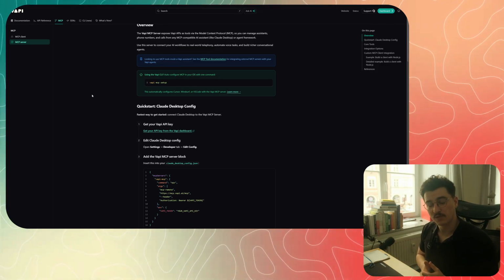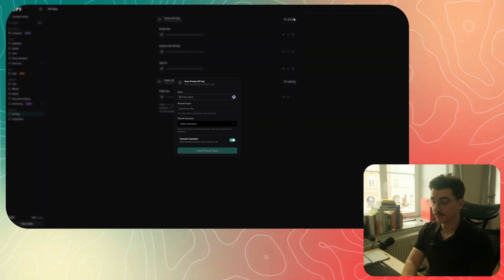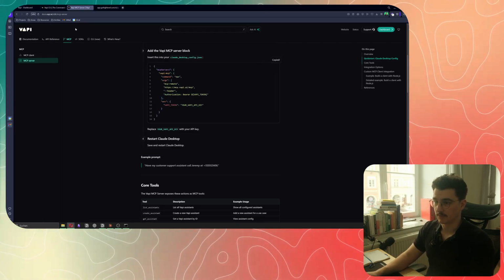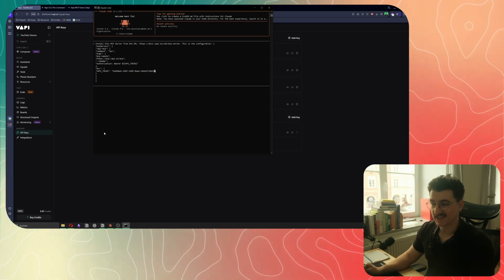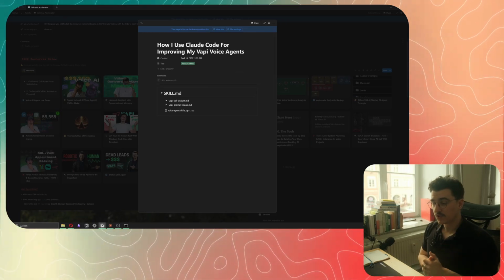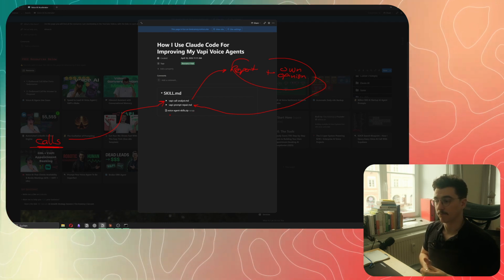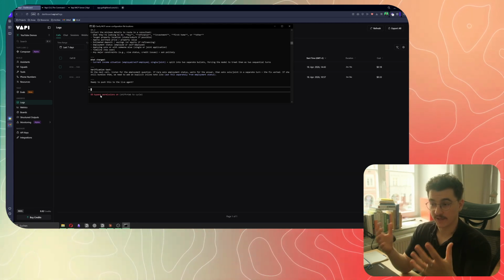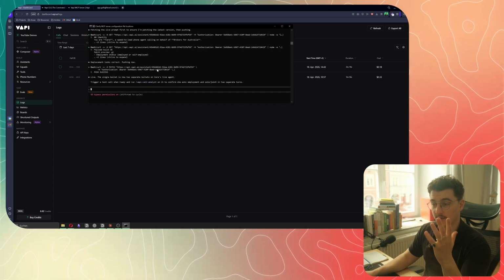How I use Claude Code to Improve my Voice Agents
Cut your Vapi AI iteration loop from hours to minutes using Claude Code and the Vapi MCP server. Build and deploy flawless voice AI agents for your service business faster.

Access The Voice AI Accelerator, my AI Resource Hub with Voice AI, n8n & automation templates

If you are an AI automation pro or a $50k/month+ contractor scaling without hiring, manually testing voice agents creates massive scaling chaos. This video shows you how to use Claude Code and the Vapi MCP server to instantly analyze missed calls, fix AI system prompts, and improve your speed-to-lead automation. By speeding up this iteration loop, your AI sales system will capture more lost leads and book more jobs entirely on autopilot.

📌 What You’ll Learn:
• Install and configure the Vapi MCP server directly inside your Claude Code terminal
• Run an automated AI call analysis to instantly spot mistakes in your voice agent’s transcript
• Use custom Markdown skills to cross-reference call transcripts against your system prompts
• Deploy targeted prompt repairs to your live Vapi assistant without touching the dashboard
• Build a scalable, low-token weekly AI tuning loop to fix lead leakage deterministically
• Stop missed calls and turn slow contractor follow-ups into booked jobs using flawless voice AI

✅ By the End You’ll Know:
By the end of this video, you’ll know exactly how to set up an automated iteration loop that analyzes and repairs your Vapi voice agents in minutes. You’ll walk away with the clarity and systems needed to confidently deploy production-ready voice AI that consistently converts leads.

Sections:
00:00 Introduction
00:30 Setting Up Cloud Code & VAPI MCP
04:27 The Iteration Loop: Analyze, Repair & Test
18:35 Benefits and Scaling the AI Iteration Workflow
22:02 Conclusion & Resources